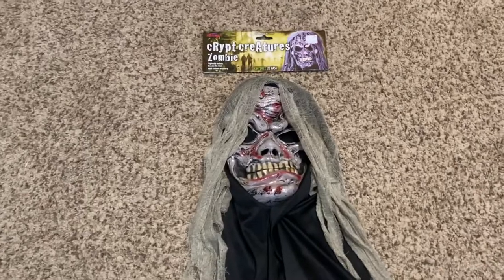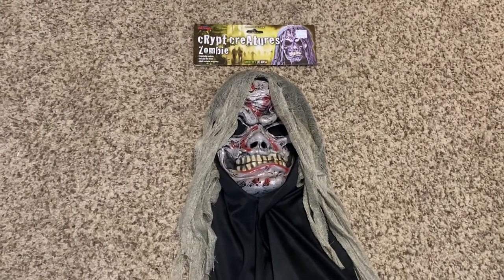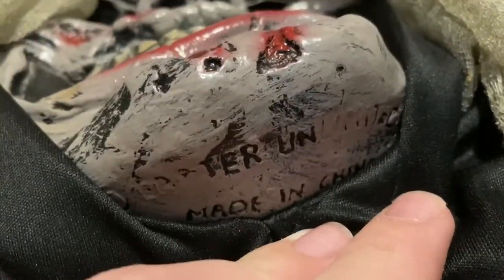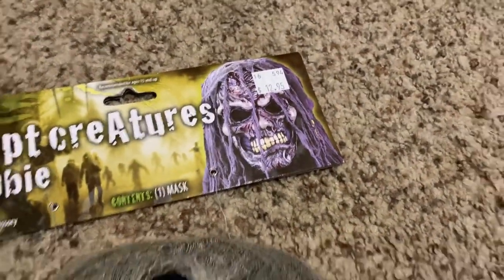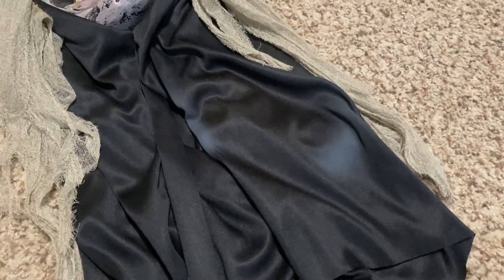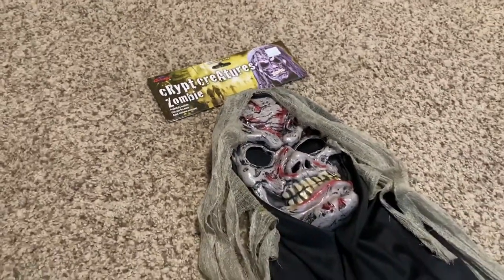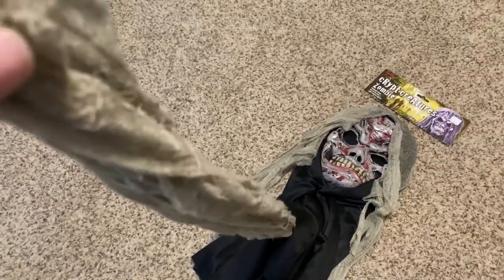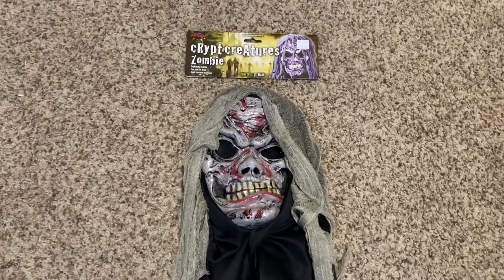Tagged Crypt Creatures Zombie Mask (Short review)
This is my tagged Fun World Crypt Creatures Zombie Mask that I got from magic man. A few flaws, but overall excellent condition!